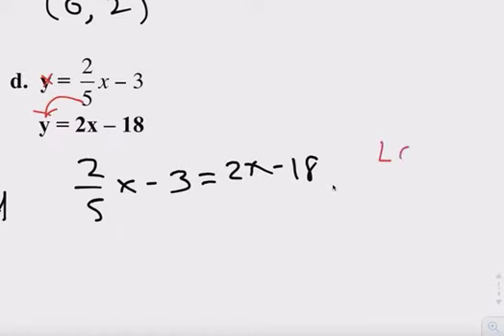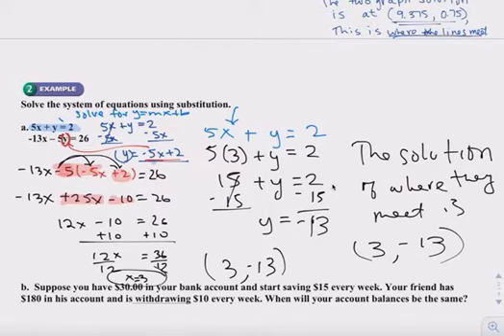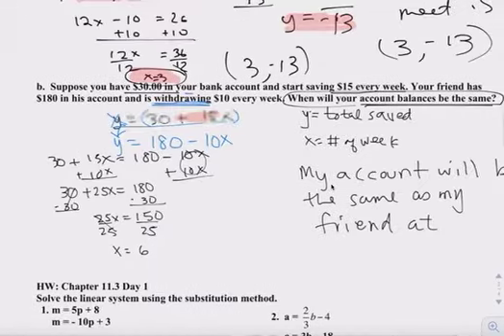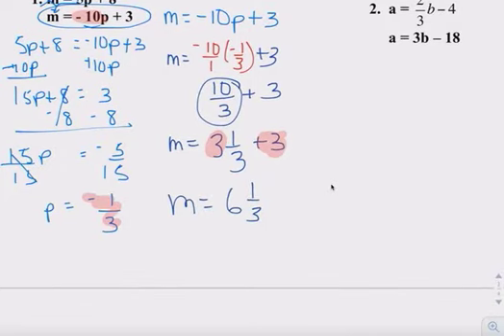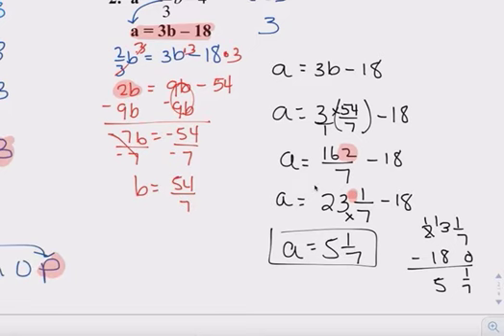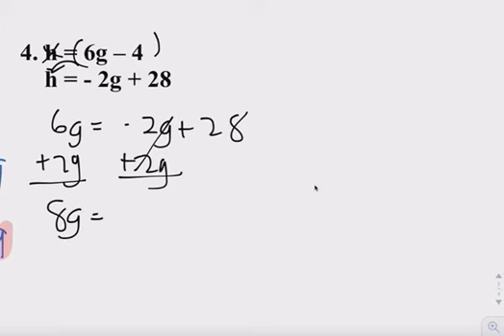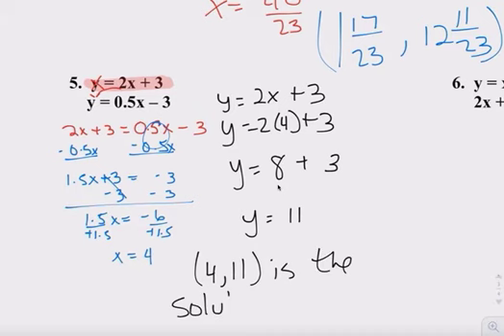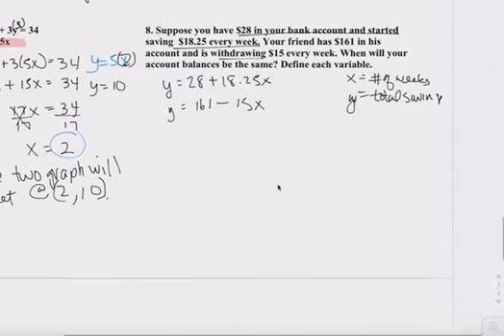HW Chapter 11 3 Day 1